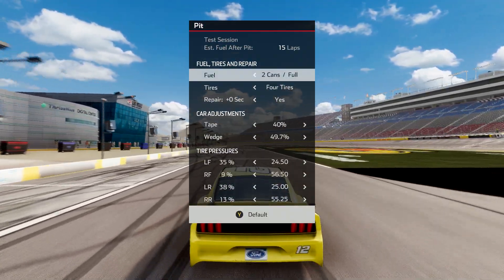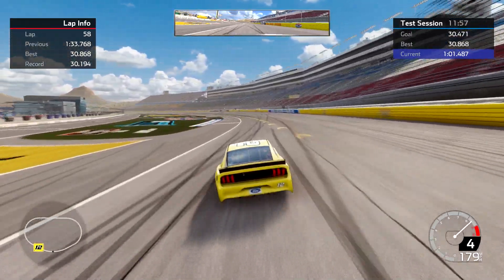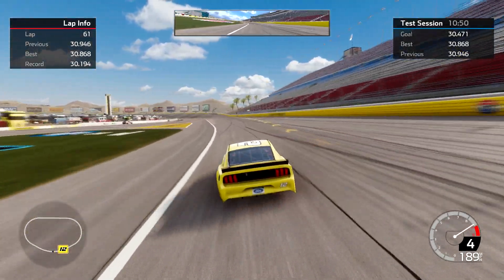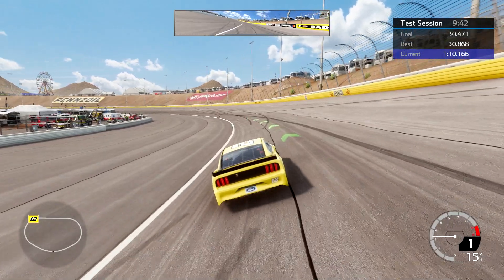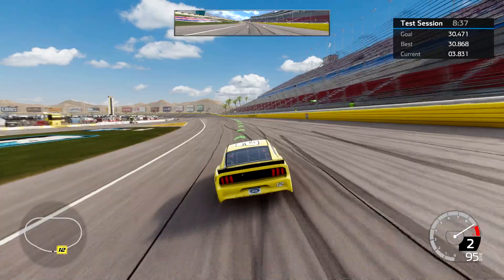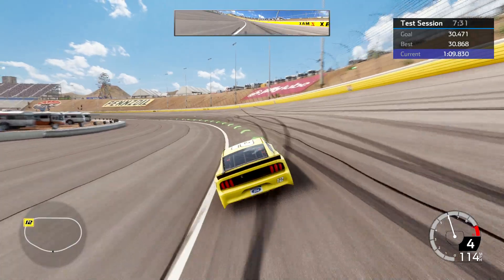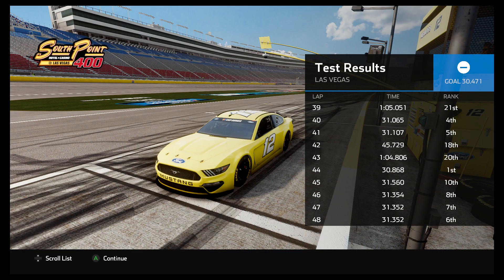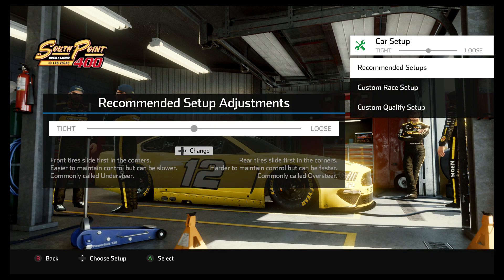NASCAR Heat 5 Las Vegas Cup Preset/Slider Setup 30.8 second lap times.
It starts off a little tight, but loosens up as the run goes on.  I can run a 30.8 lap with new tires, and it falls off to about a 31.7 by the end of the run.